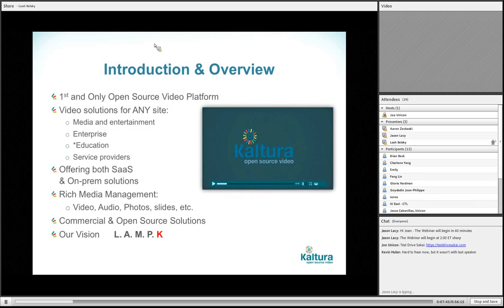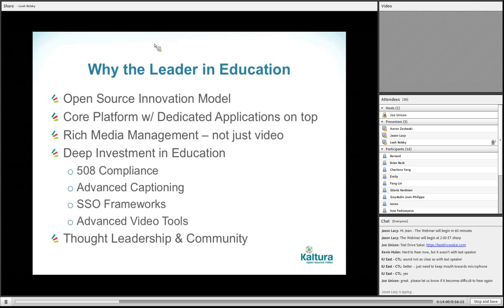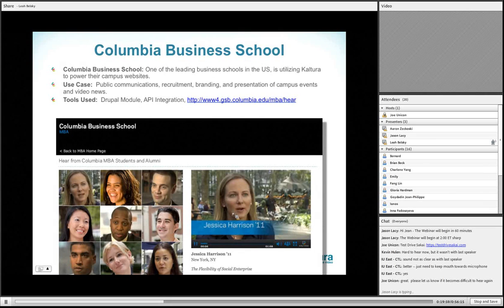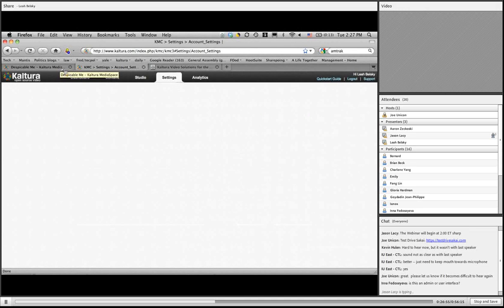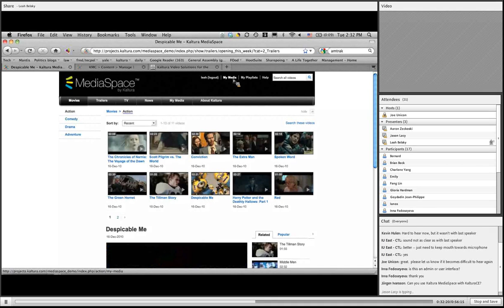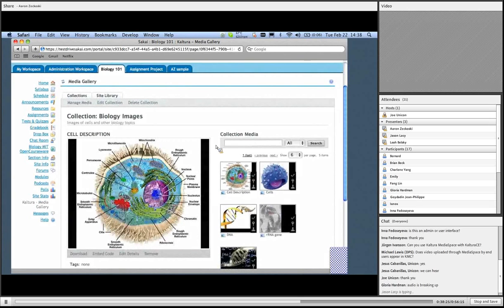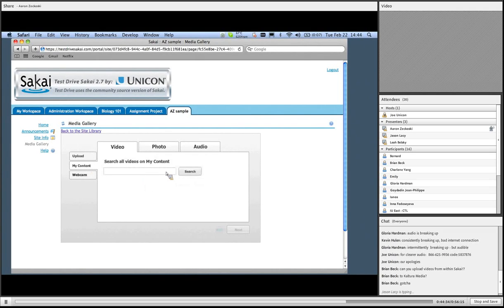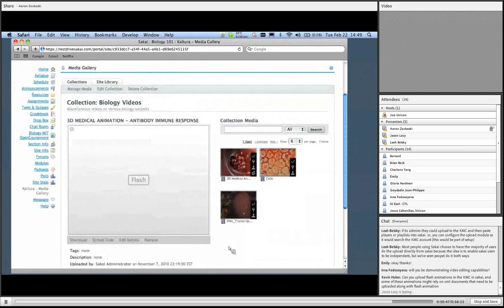Kaltura Video Solutions for the Campus in Higher Education